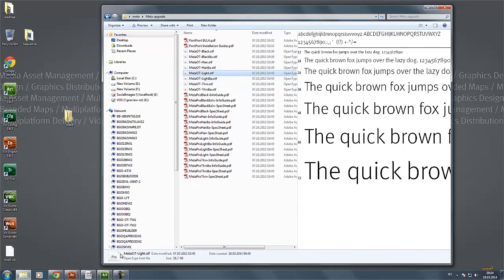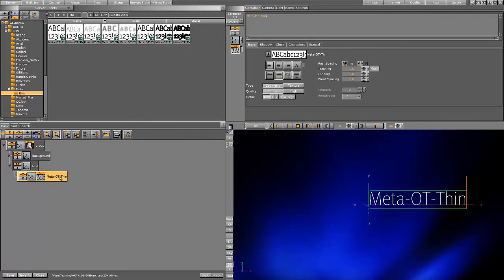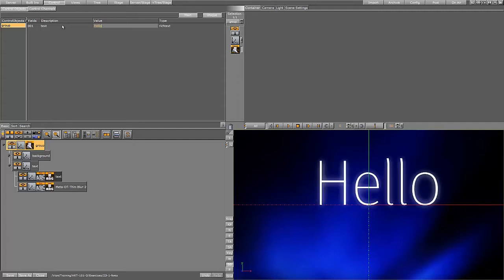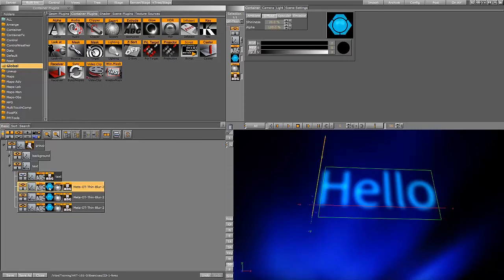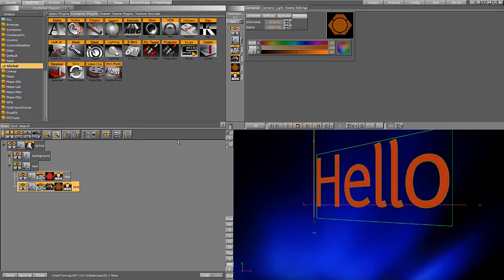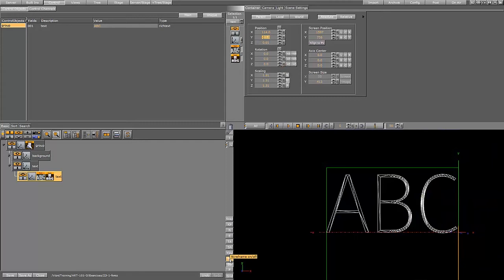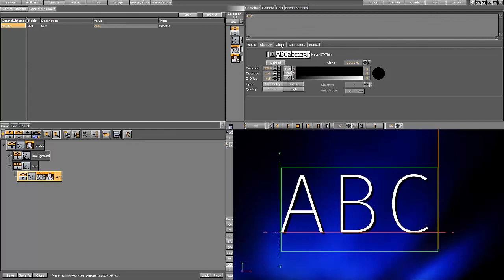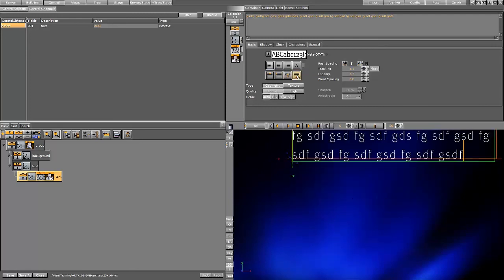Viz Artist 101 - Working with Fonts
This tutorial is a preview of the soon to be released Viz University.
Acquire a Viz Artist training license